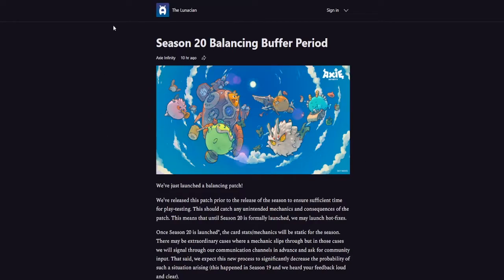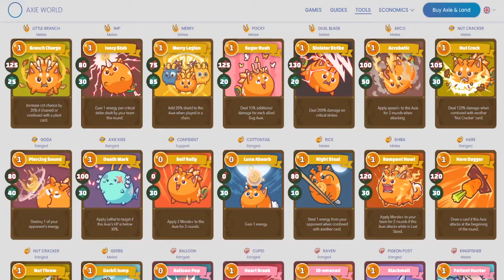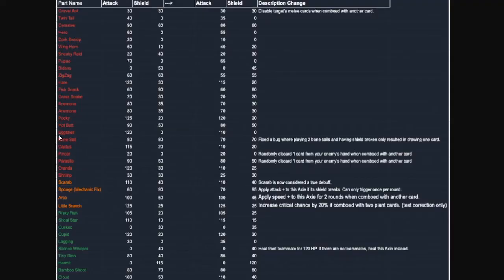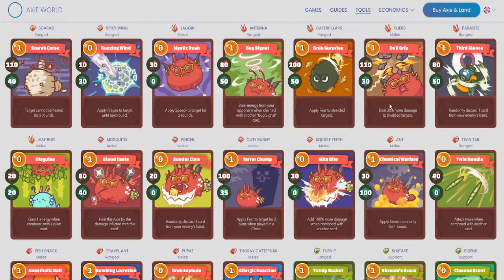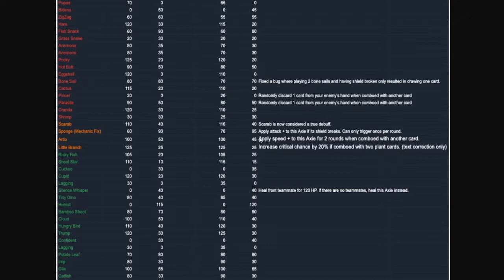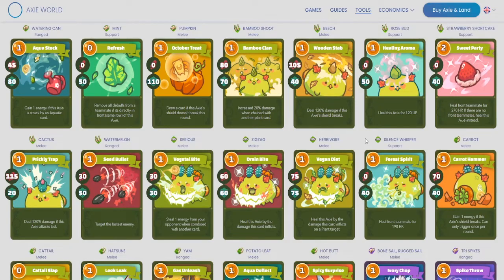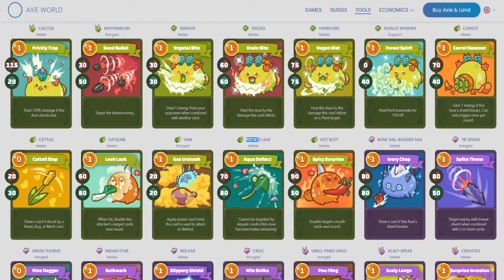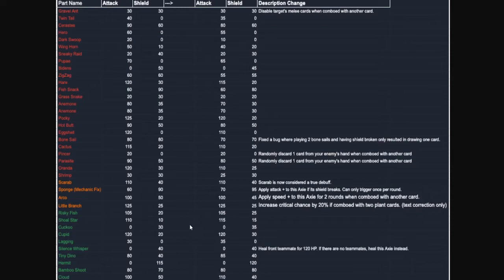Axie Infinity Season 20 Balance Changes!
Let me know what you thought of it in the comments and leave any suggestions there as well!

Timecodes
0:00 - Intro
0:45 -  Nerfs
5:25 - Reworks
6:54 -  Buffs
11:45 - Conclusion